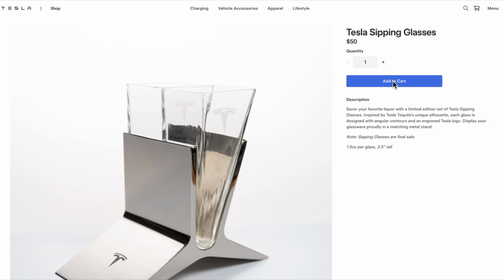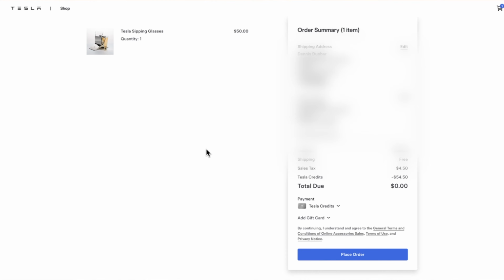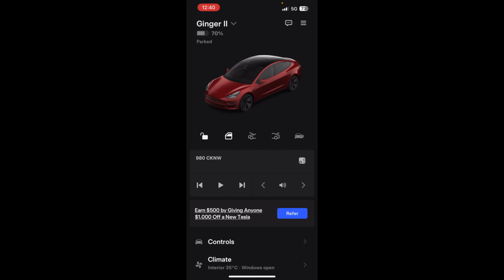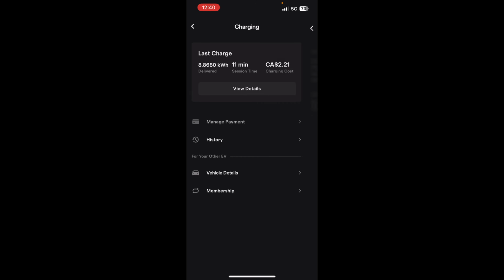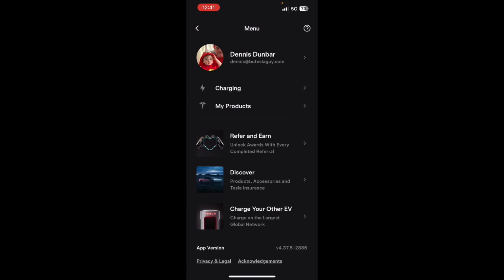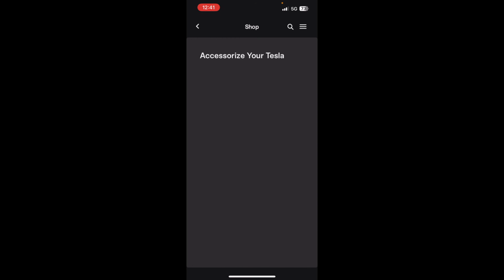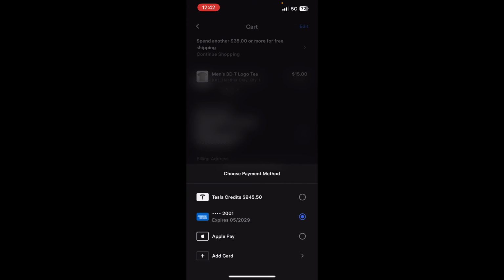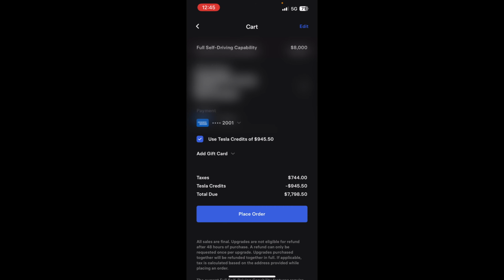How To Use Tesla Referral Credits 2024: Updated!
Now that you have a few Tesla referral credits, how do you use them? In this video I will show you how to use your Tesla referral credits to buy software upgrades, merchandise on your Tesla App.

🎁 FREE Tesla Credits you can use for:
⚡  Supercharging
🛒  Tesla Accessories
💻  Software Upgrades
🚗  Purchase a new Tesla